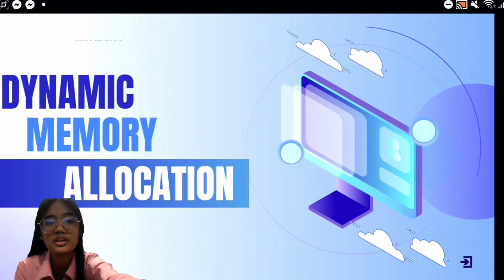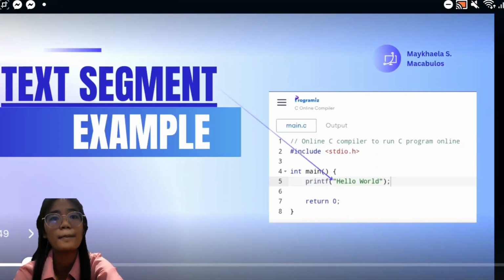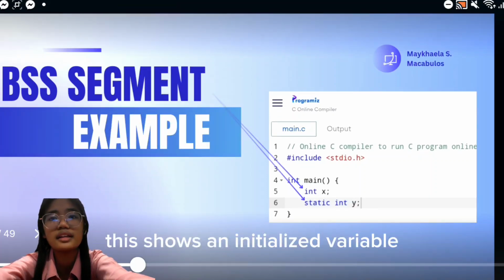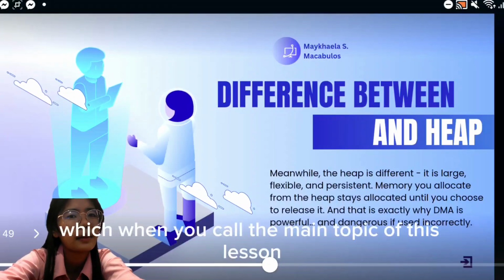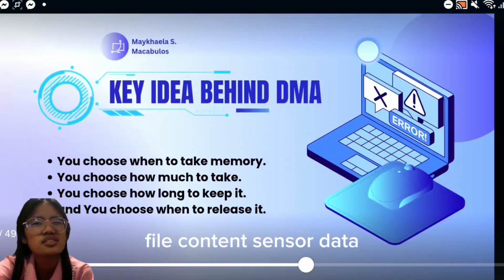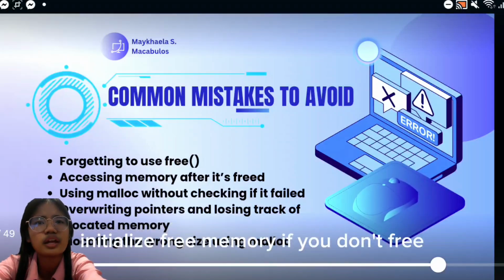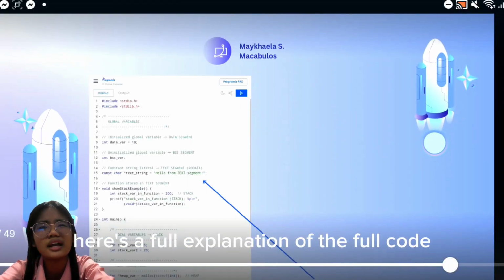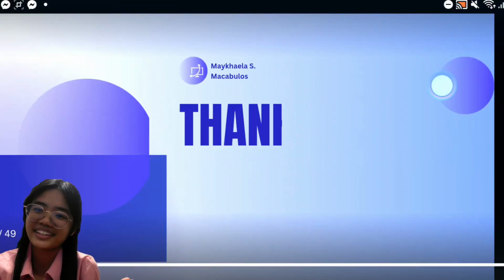Dynamic Memory Allocation in C: A Complete Beginner-Friendly Guide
This video containd how Dynamic Memory Allocation works in C programming. I discuss the fice memory segments (Text, Data, BSS, Stack, Heap), the importancr of DMA, and how to use malloc, calloc, reallo, and free correctly.

A complete code demonstration is included to show how memory behaves in real programs.